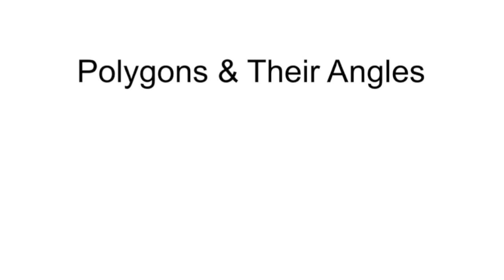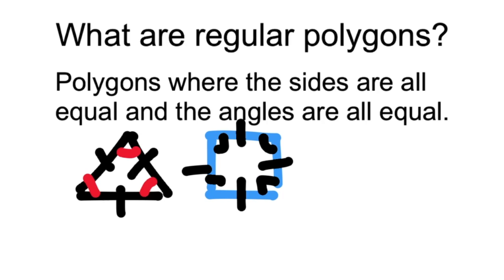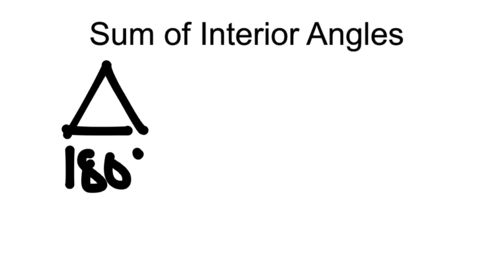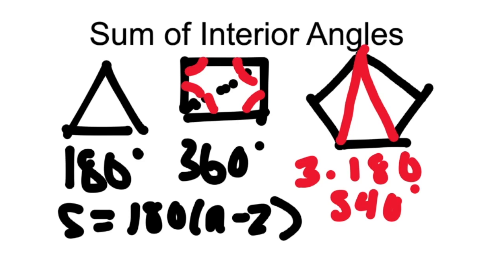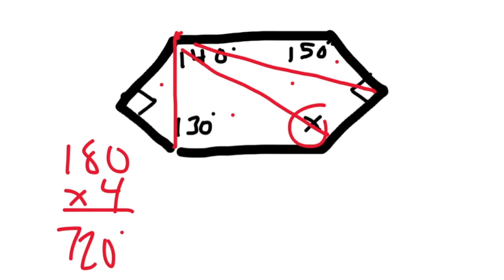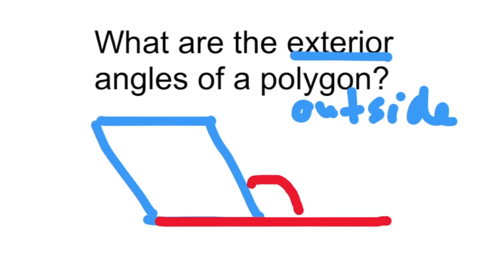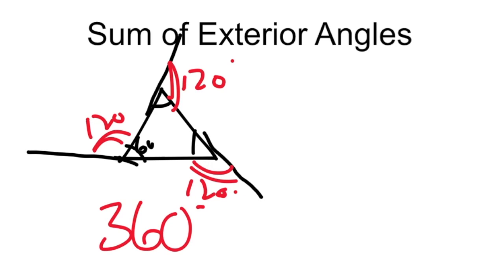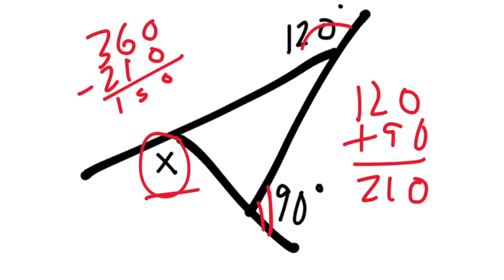Polygons & Their Angles